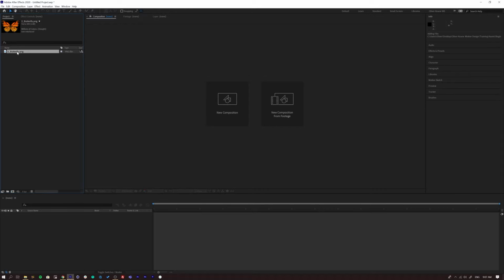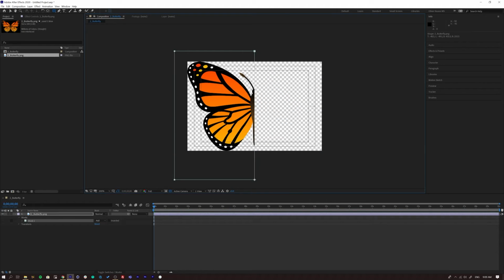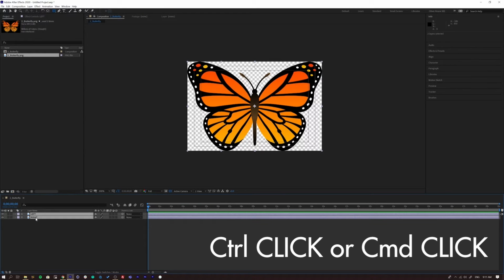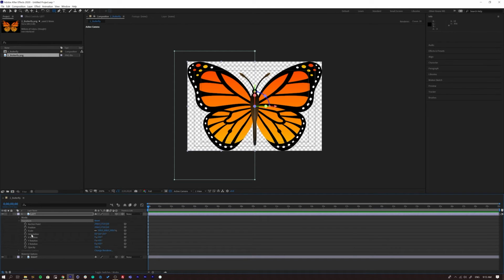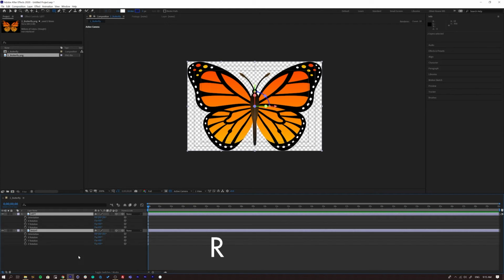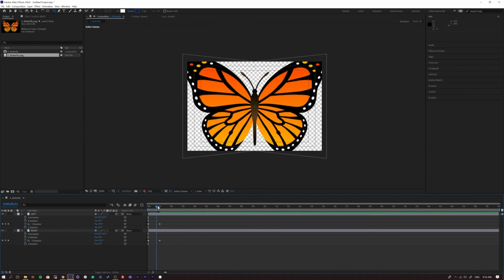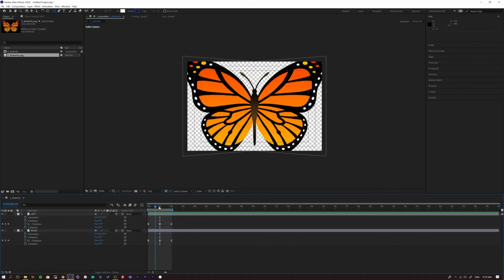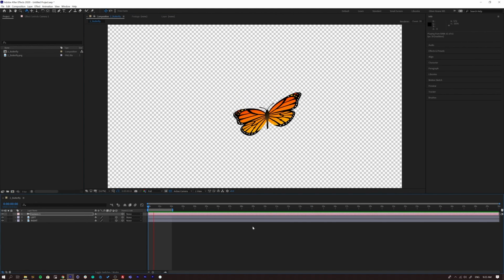Basic 3D Layers and Cameras [The Basics - 14/20] | Jumping into After Effects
This video is Part 14 of the Jumping Into After Effects The Basics tutorial series. In this video I show you how to mask a butterfly, split it up and give it 3D perspective with a camera in After Effects.